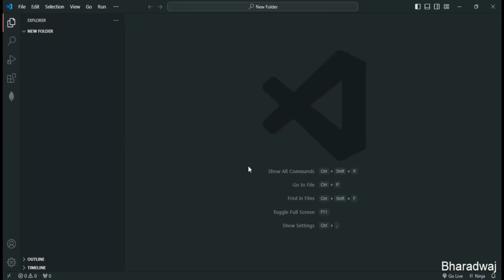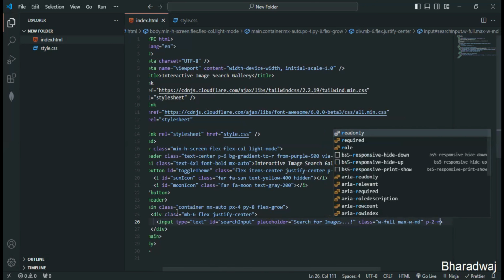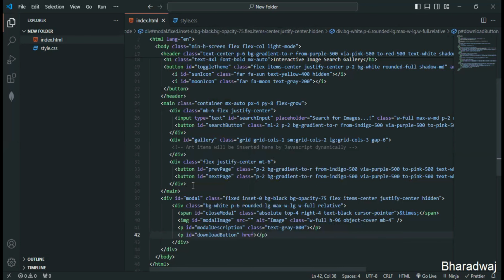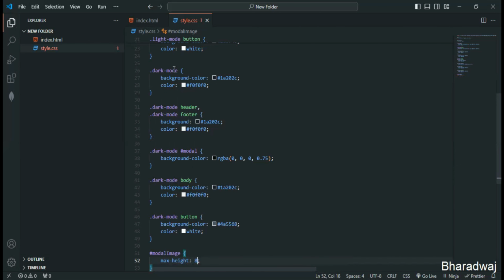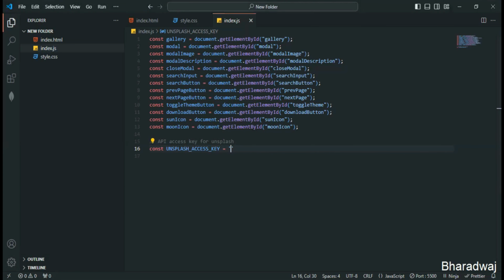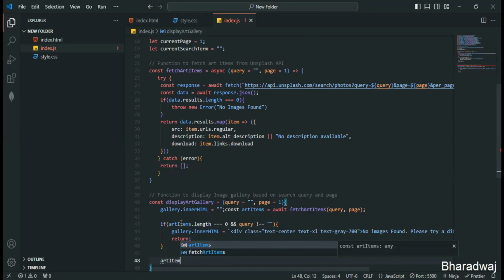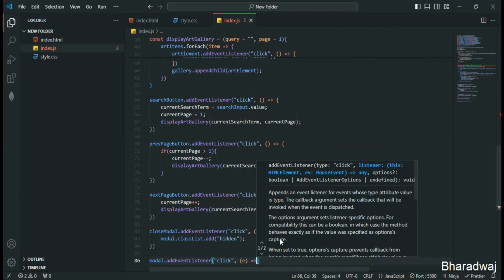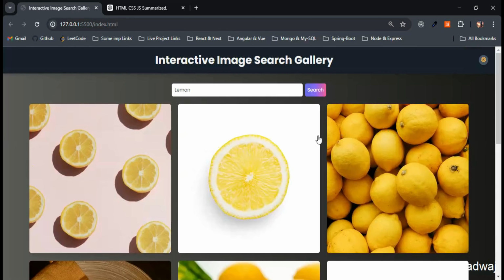71. How to Create a Dynamic Image Search Gallery with HTML, TAILWIND CSS, JAVASCRIPT & UNSPLASH API.